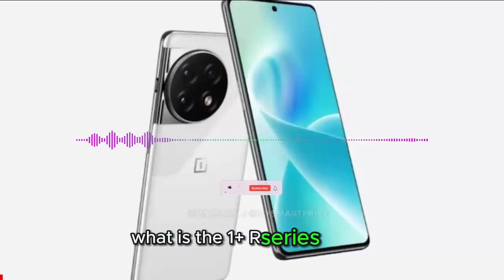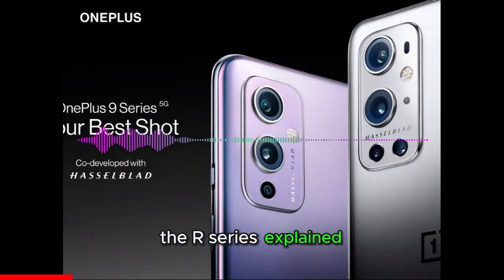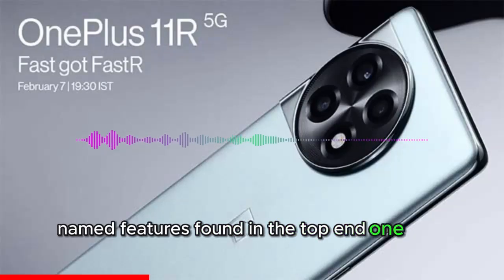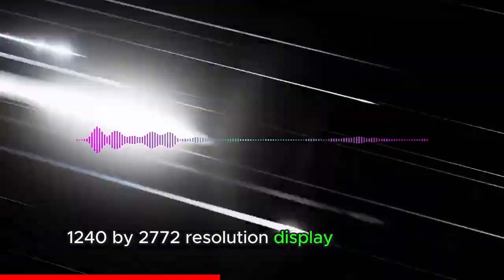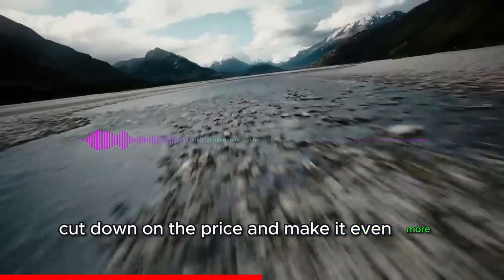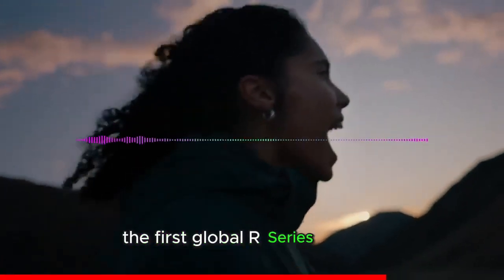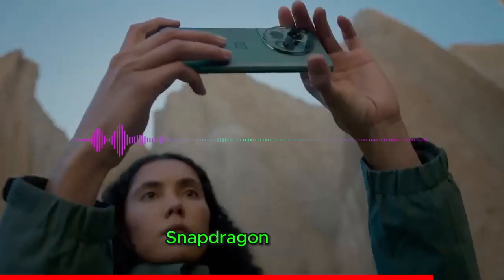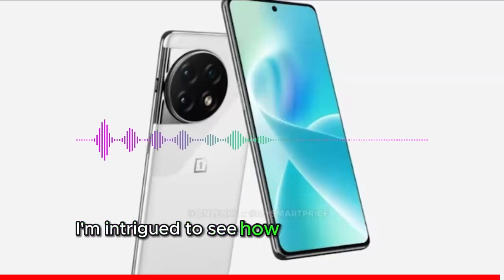What Is the OnePlus R Series Phone, and Is It Really a ‘Flagship Killer’?